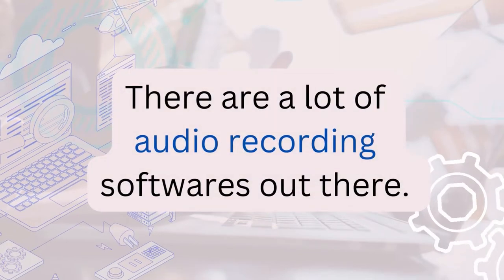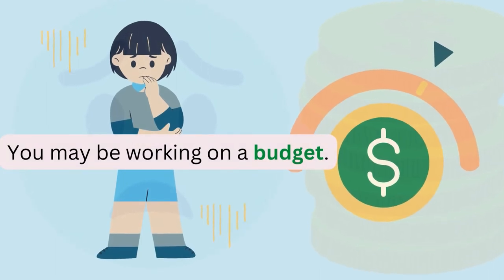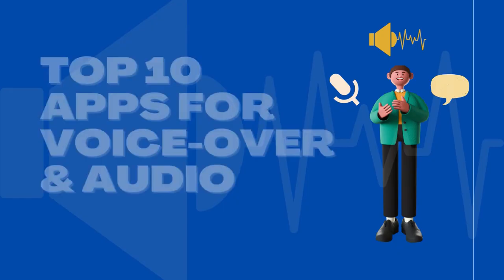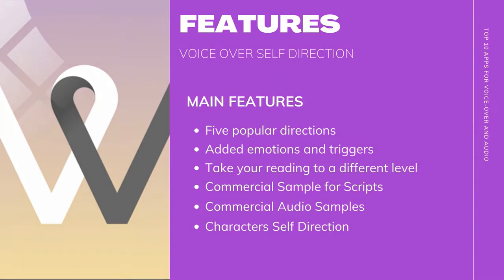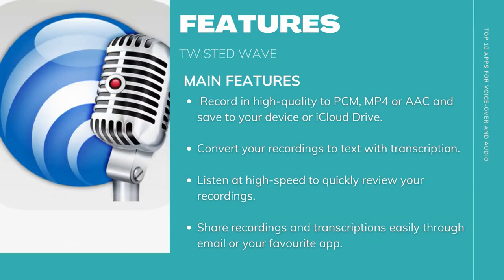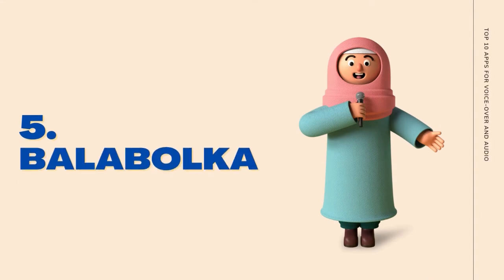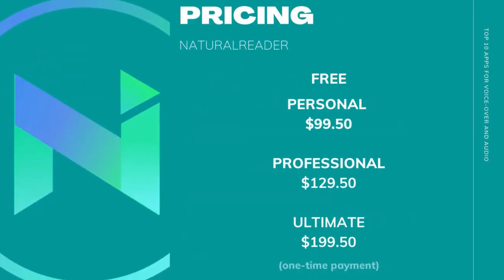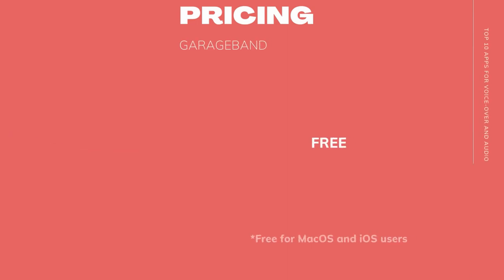Top 10 Apps For Voice Overs & Audio Recording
A drastic change in the digital recording market has made it easier than ever before for people to record their voices without spending hundreds or thousands of dollars on expensive equipment.

This era brings a lot of voice-over software that helps you to become better at your work/business. With the best voice-over recording software available for your PC, you can enjoy your voice recordings with absolute flexibility.

Finding voice-over software for your personal use as well as the commercial purpose has never been so easy. The Internet is full of voice software for pc and mobile devices.

You need to research the best software to fulfill your needs but that will take a huge time. So We have done the work for you.

In this video, we are going to show you the top 10 software for voice-over and audio.

Chapters:
00:00:00 - Introduction
00:01:50 - Easy Voice Recorder
00:02:20 - Voice Over Self Direction
00:02:50 - DubMe
00:03:15 - Twisted Wave
00:03:47 - Voice Memo
00:04:15 - Balabolka
00:04:48 - Natural Reader Software
00:05:10 - TTS Sketch Maker
00:05:30 - GarageBand
00:05:57 - Vidscribe AI